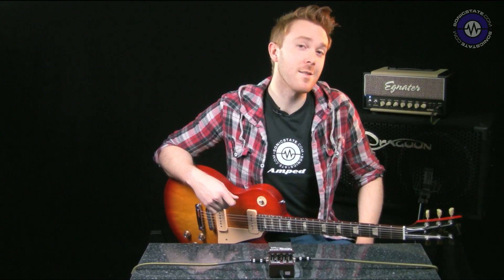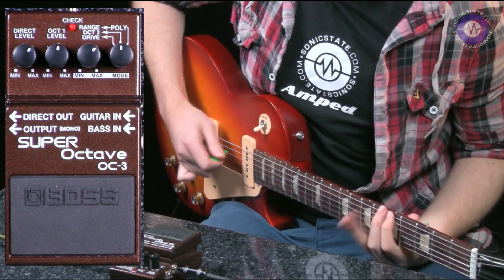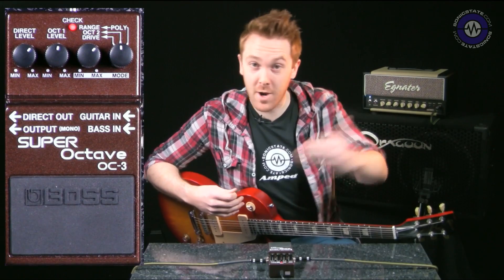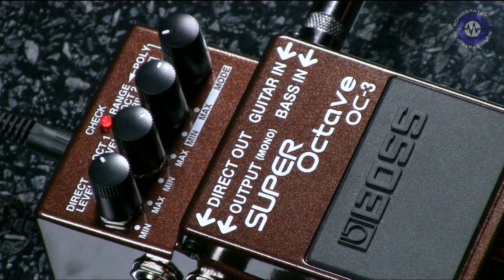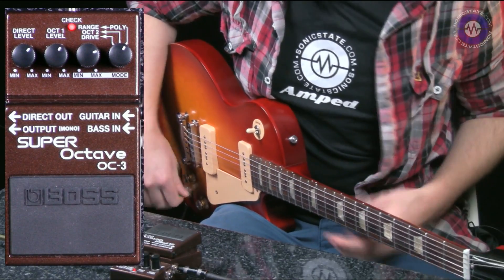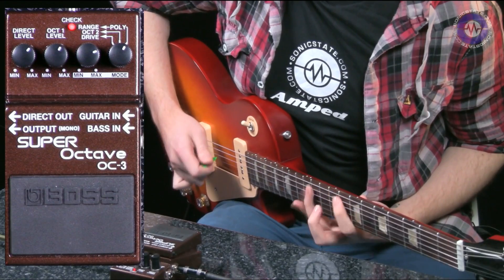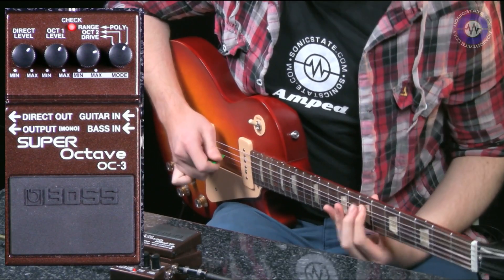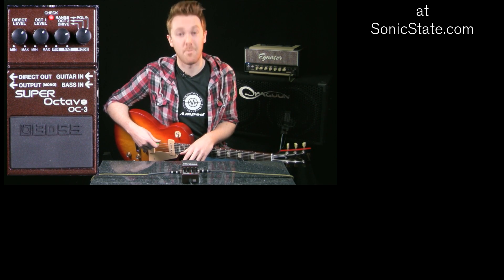Boss OC-3 Super Octave - 30 Days, 30 Pedals - WIN!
30 Boss compact pedals in 30 days - each one gets a bite-sized review, today its the Boss Super Octave OC-3